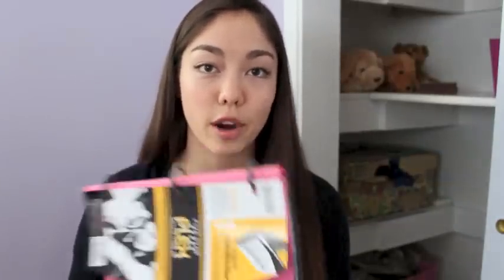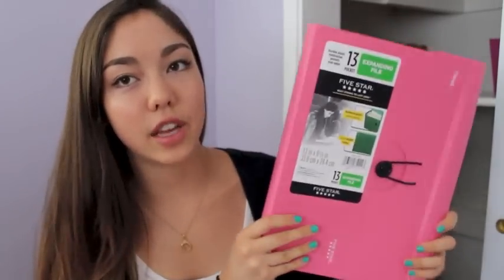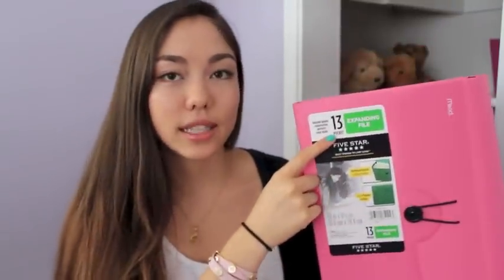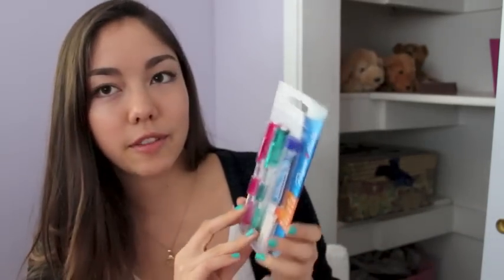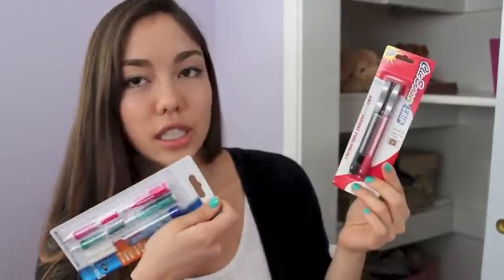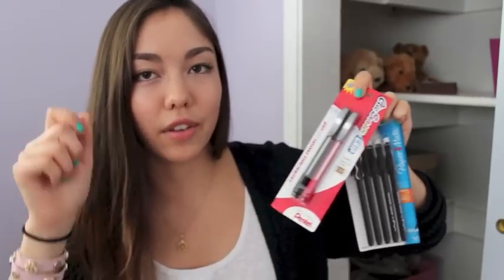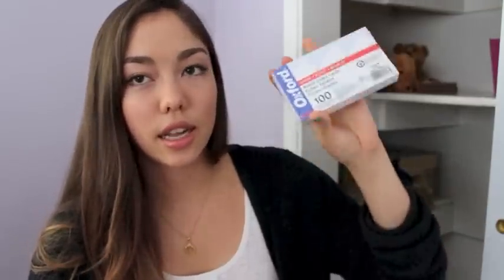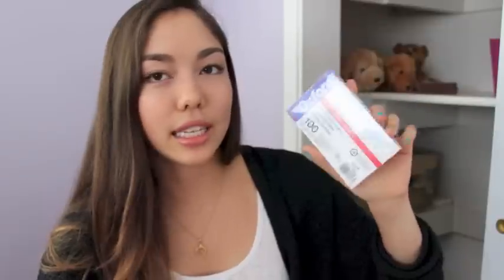My School Supplies Haul & Essentials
Hey everyone :)

Today I am hauling all of my absolute essential back to school supplies! Be sure to stick around for the organization tips coming in a few days! Be sure to leave any requests that you have for this mini back to school series as well!

Xx,

Annemarie

AnnemarieChase

& I made a Tumblr!!